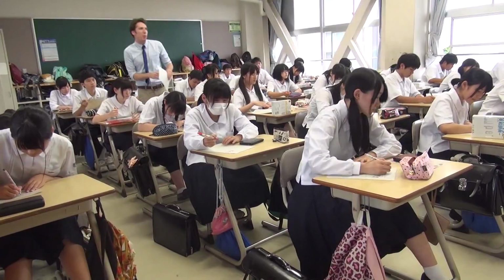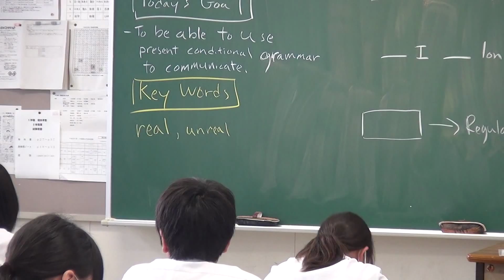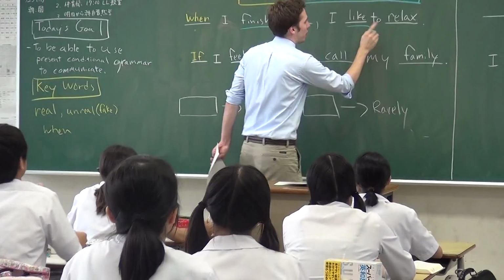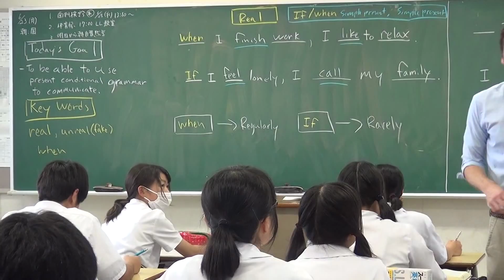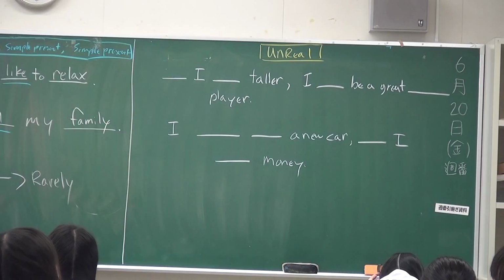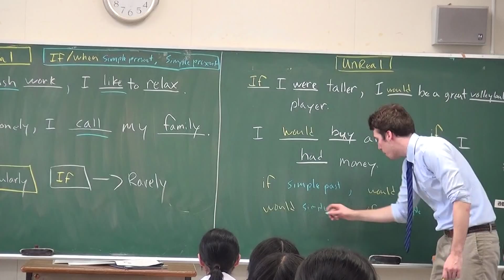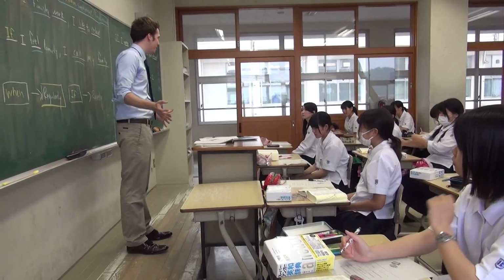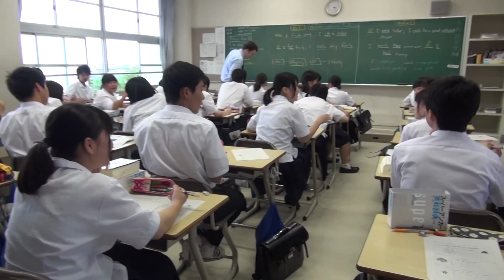James Johnston Present Conditional Lesson